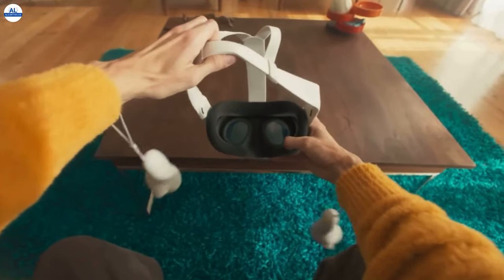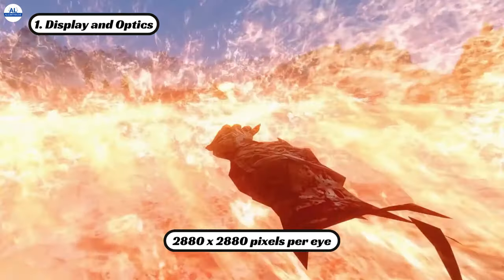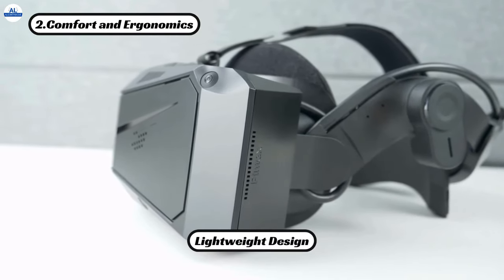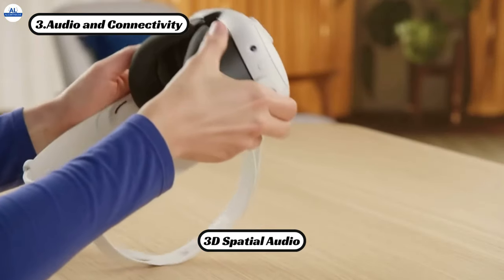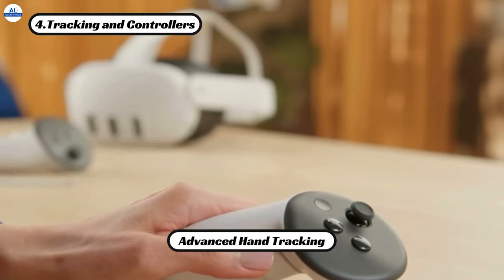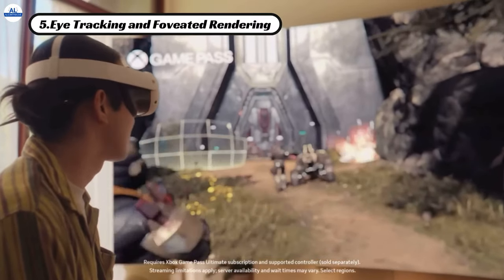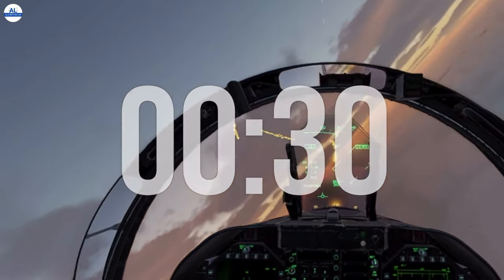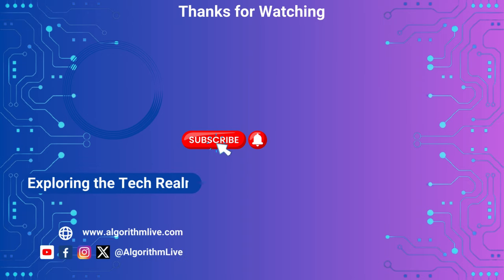New Pimax Crystal Light vs Meta Quest 3 | Ultimate VR Headset Showdown!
Discover the ultimate showdown in VR headset technology as we compare the Pimax Crystal Light and the Meta Quest 3. From display technology to tracking capabilities, we break down every aspect to help you make an informed decision. Join me as we delve into the specs, features, and price differences between these two top contenders. Don't miss out on this comprehensive guide to choosing the perfect VR headset for your gaming and entertainment needs!

Time Stamps:
00:00 - Intro
00:34 - Display and Optics
01:18 - Comfort and Ergonomics
01:58 - Audio and Connectivity
02:39 - Tracking and Controllers
03:25 - Eye Tracking and Foveated Rendering
04:00 - Price
04:24 - Outro